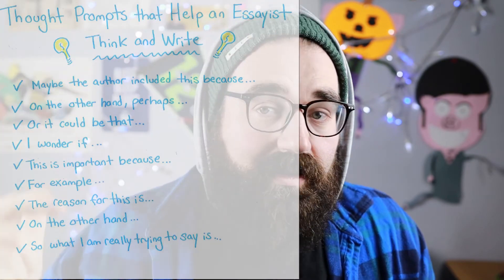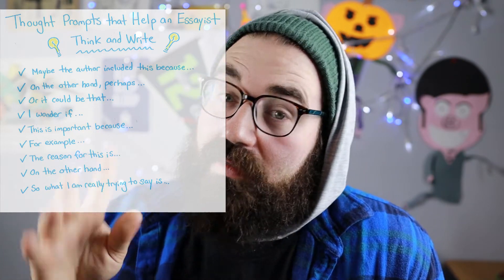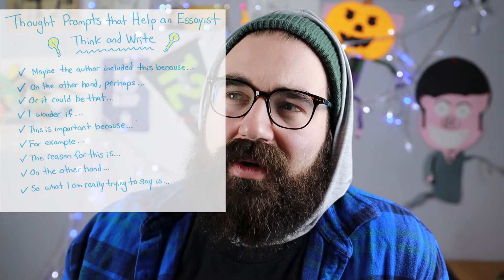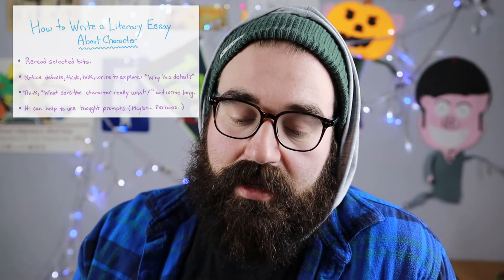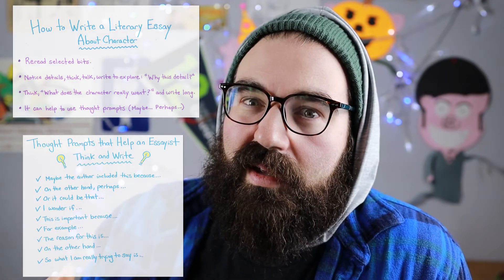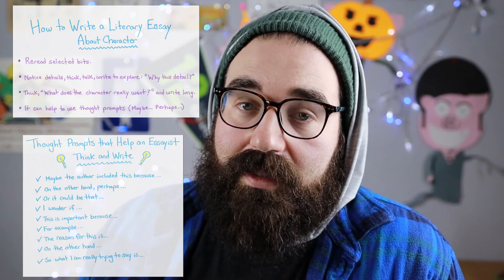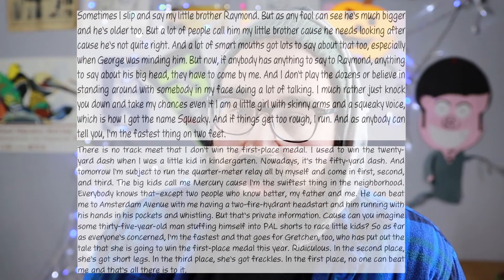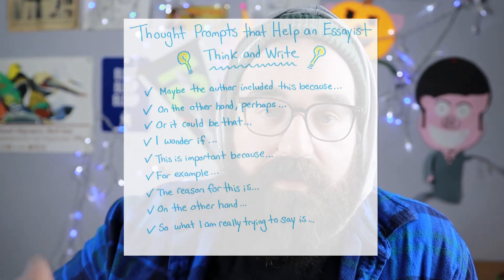Lesson 2 Literary Essay Turning little details into Big Information 6th Grade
It is important to notice little details in a text that can be grown in to large ideas about characters and books.